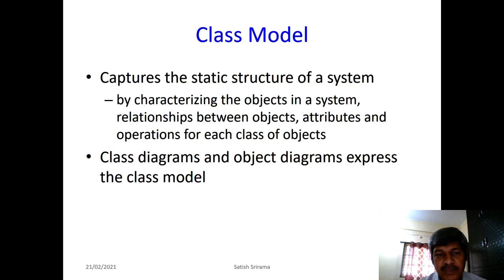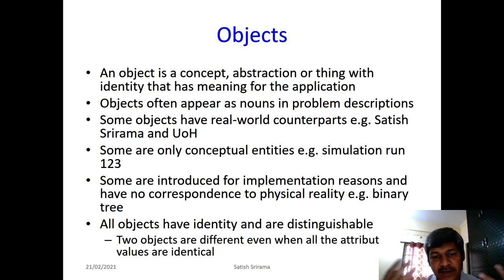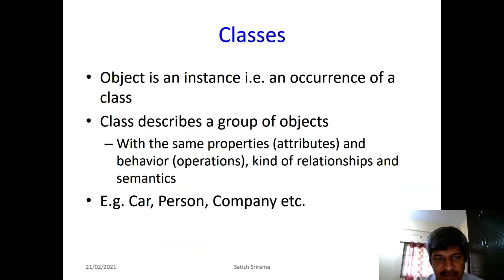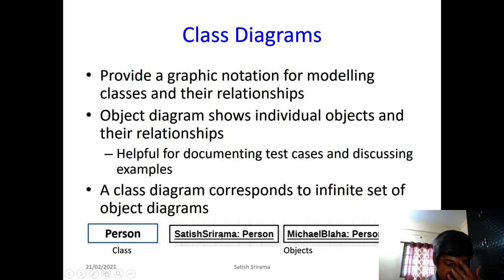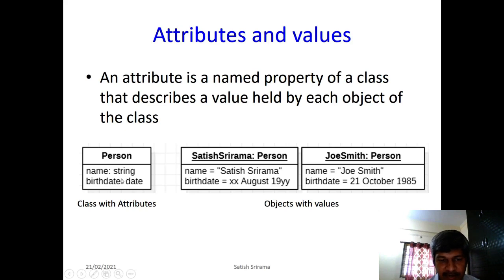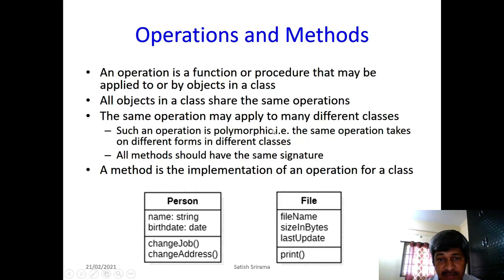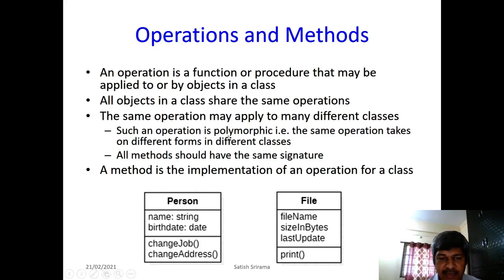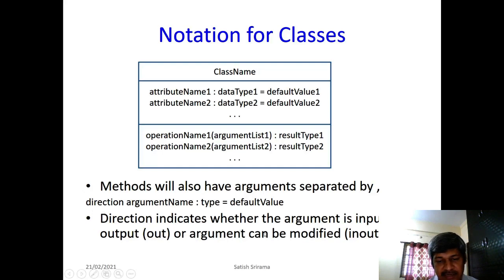U1 T3 ClassModeling